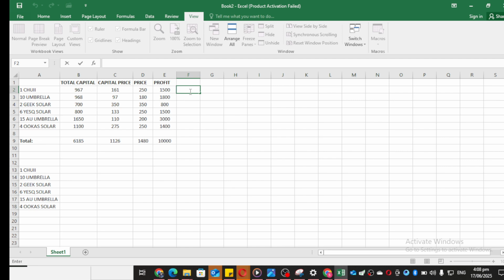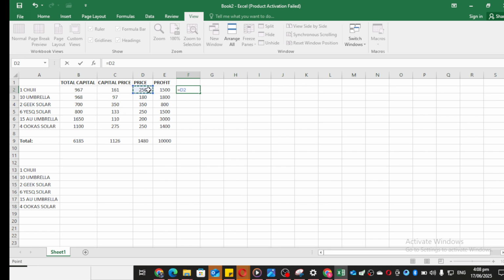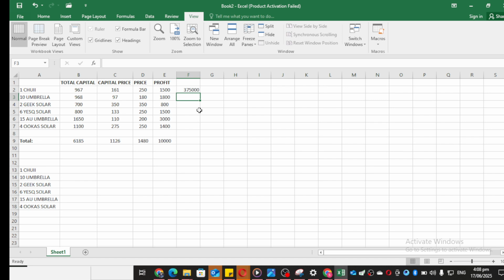How to Multiply on Google Sheets Formula (full guide)